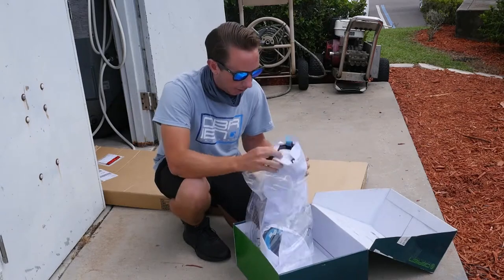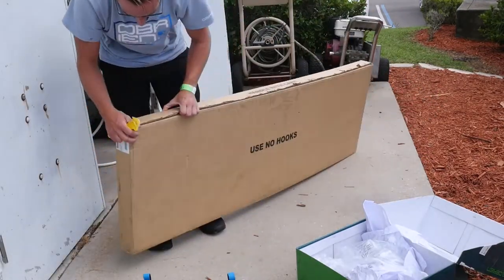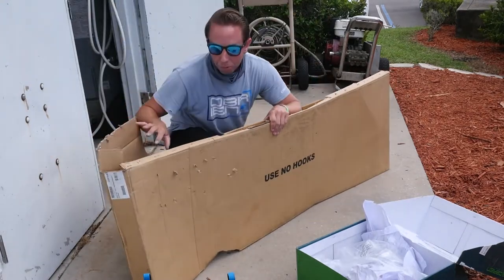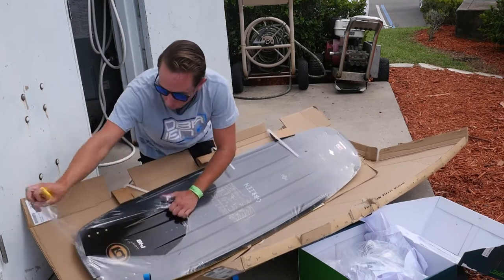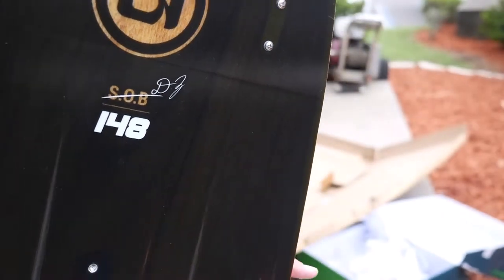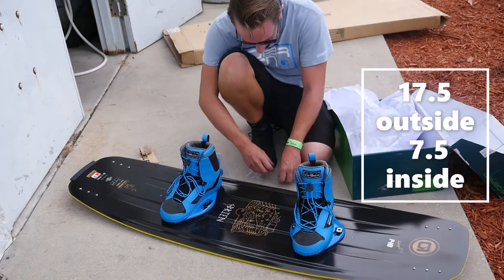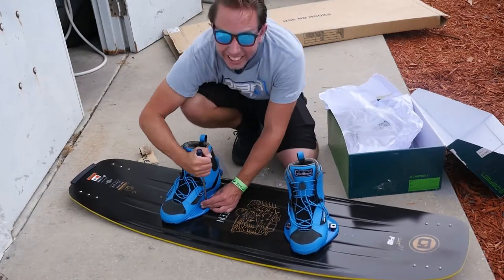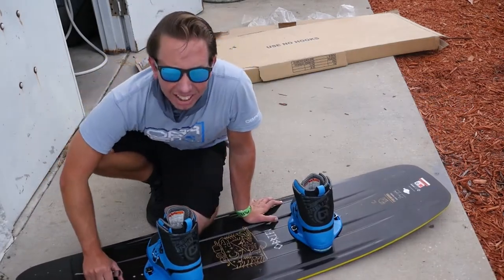I Got A New Wakeboard!!!/ Wakepark Wednesday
Hey friends! I got a brand new shred stick! Shoutout to O'Brien Watersports for sending me a D.Z. Wakeboard! :)